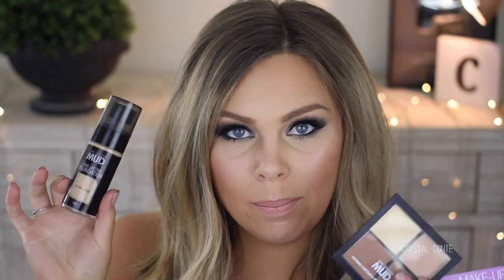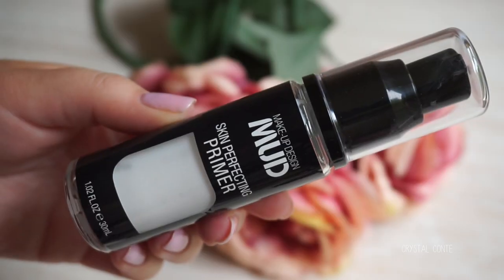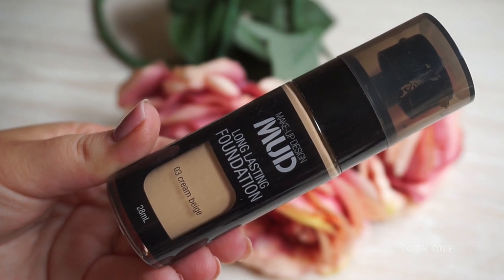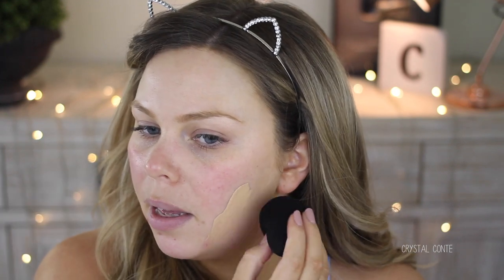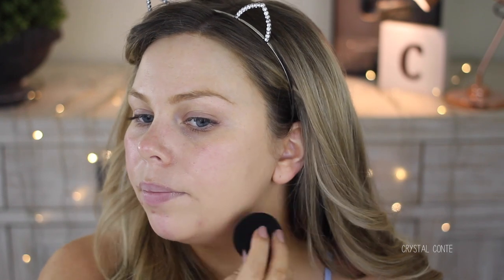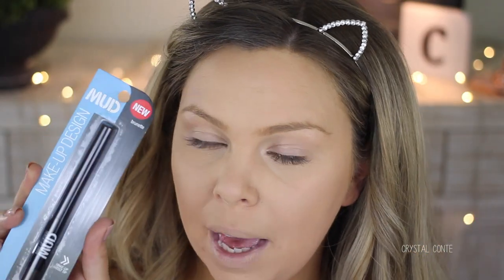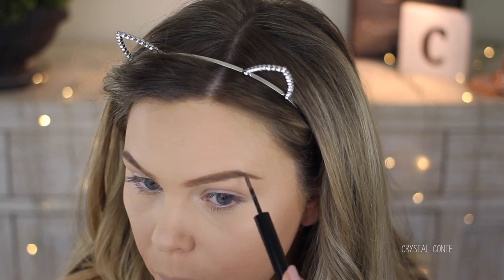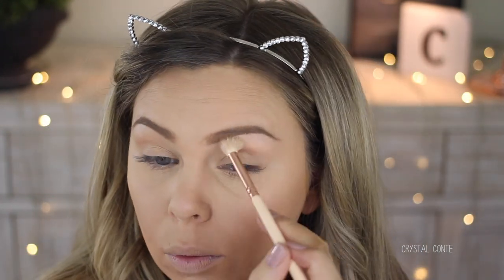MUD - Makeup Design One Brand Makeup Tutorial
Today's video is a One Brand Makeup tutorial using the MUD - Makeup Design - brand which is available in Woolworths in Australia. MUD is definitely an affordable brand with most of their products under $10.

Have you tried any MUD products - what did you think?

What One-Brand tutorials would you like to see next? let me know down below :)

ox Crystal

products
MUD Skin Perfecting Primer
MUD Long Lasting Foundation in 03 Cream Beige
MUD Cover Up Concealer in Ivory
MUD Colour Correcting Concealer
Concealer in Natural Beige
MUD Pressed Powder in Ivory and Beige
MUD Brow Shaping Powder
MUD Smokey Eyeshadow Palette
MUD Defining Contour and Highlight Palette
MUD Blush in Rose
MUD Black Eye Pencil
MUD Liquid Liner in Black
MUD High Definition Waterproof Mascara
Full Colour Lip Lacquer in Pink Champagne

Hi I’m Crystal - I am a makeup addict and fashion lover from Victoria, Australia :) I love creating videos such as Makeup Tutorials, First Impressions, Get Ready With Me, Clothing Hauls, Makeup and Cosmetic Hauls as well as Tag Videos and Challenges. I am also an Australian Vlogger as my husband, my siamese cat Coco and I have a vlogging channel!